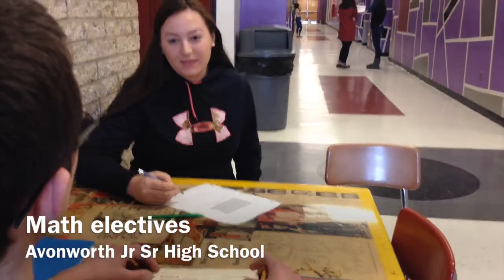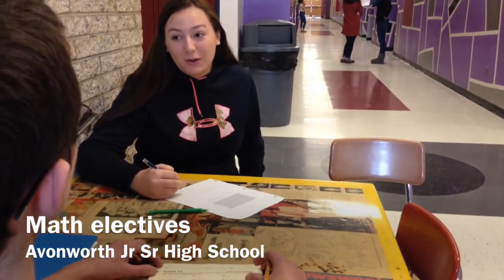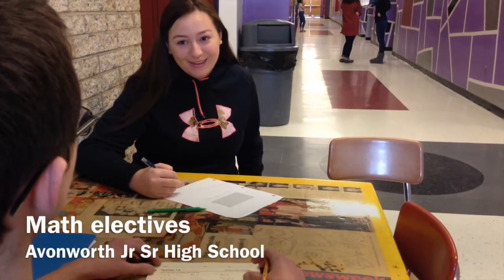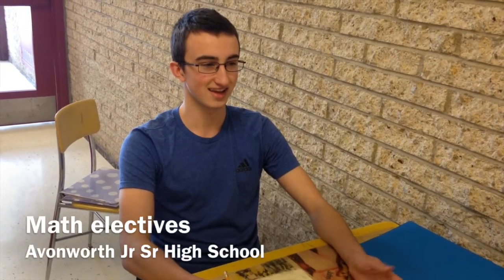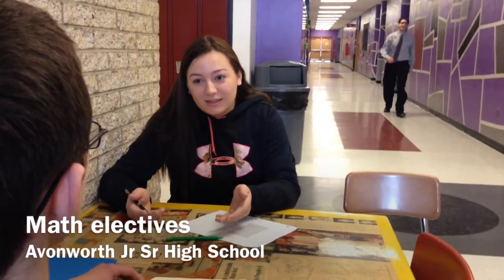Math Electives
Statistics
Calculus AB & Calculus BC
Intro to Programming, AP Programming and Computer Science 3